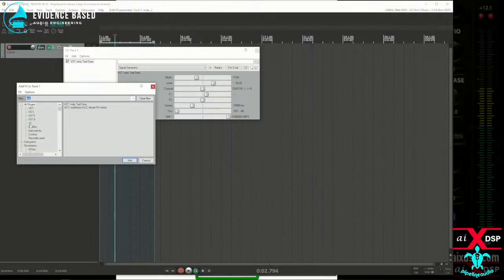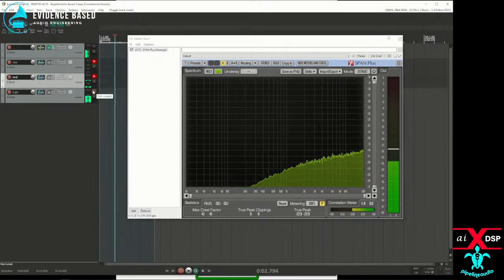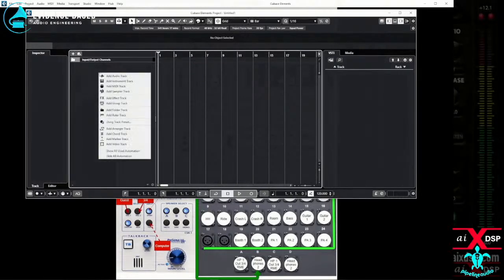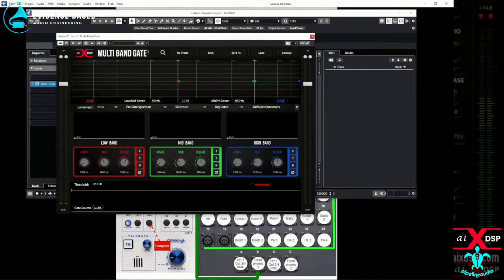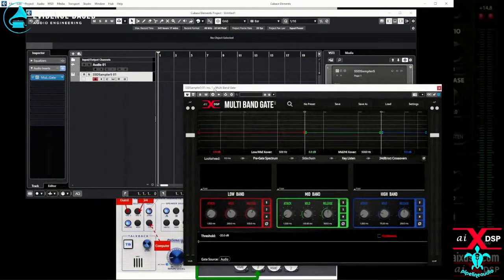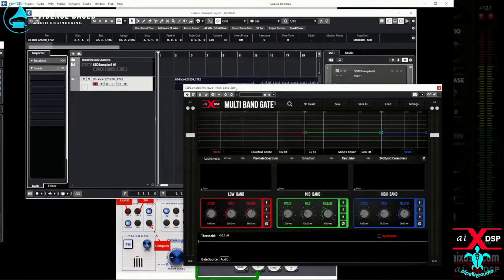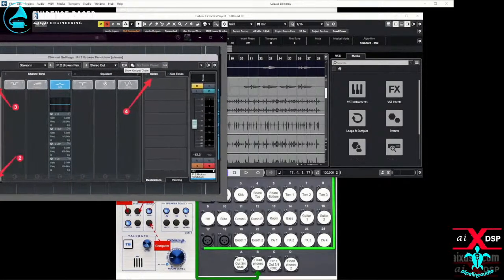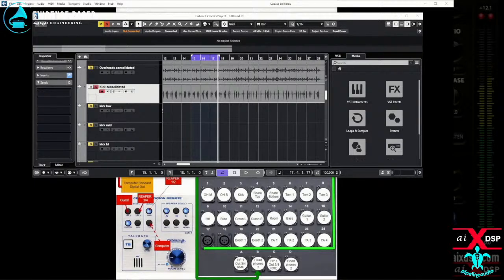Attempting multi output routing in Cubase Part 2